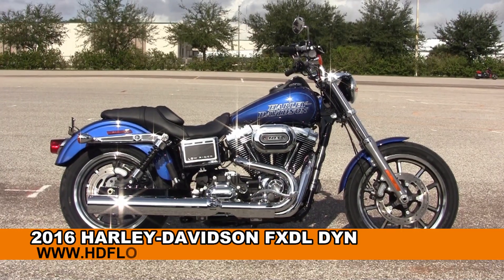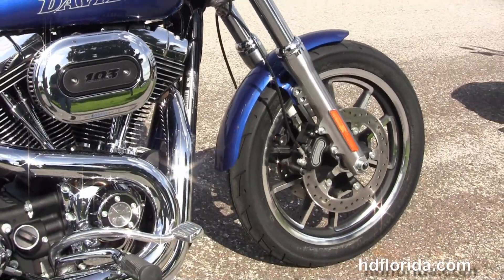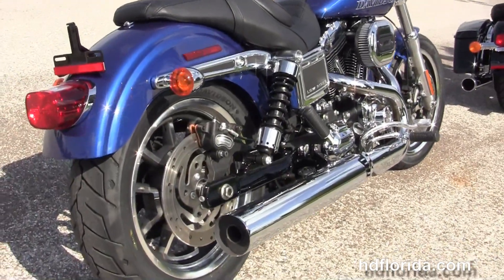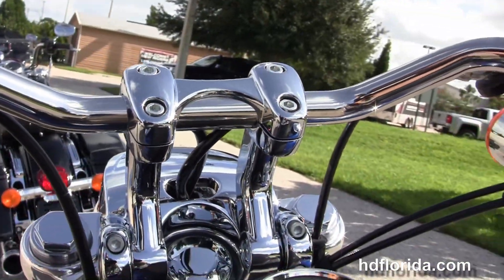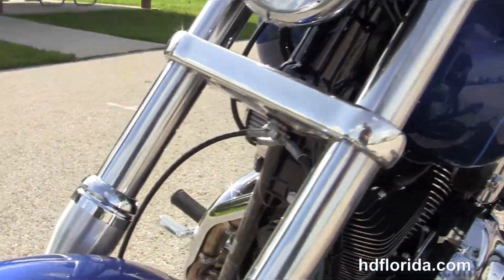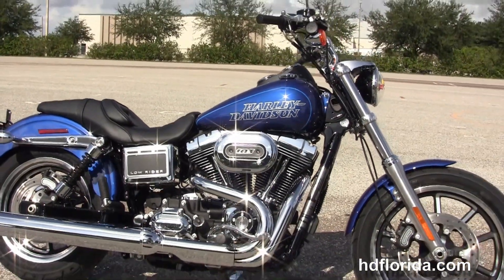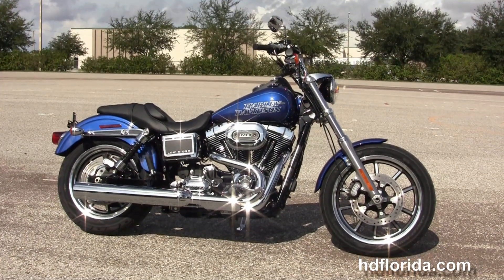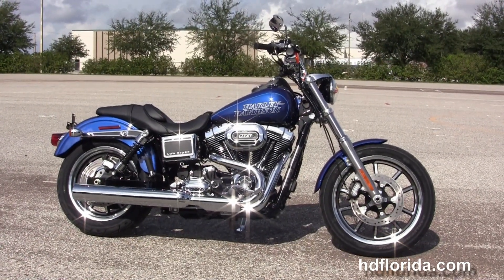New 2016 Harley Davidson Low Rider Motorcycles for sale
New 2016 Harley Davidson Dyna Low Rider Motorcycles for sale. For more information on Price, Colors, Specs and Reviews

Featuring: Superior Blue- Upgraded Security (accessories and options total over $700)

Brandon
Stock# B16011